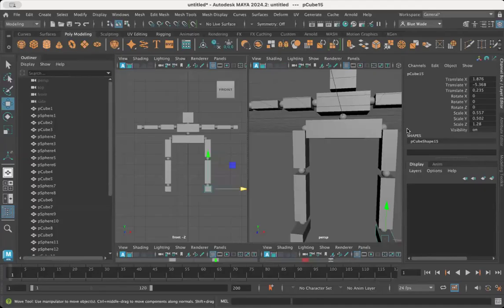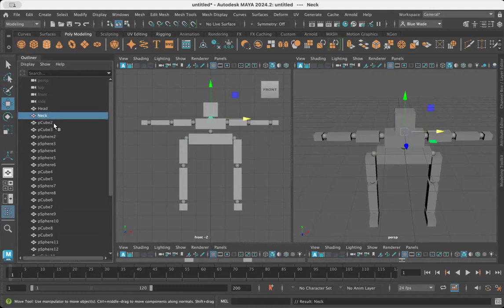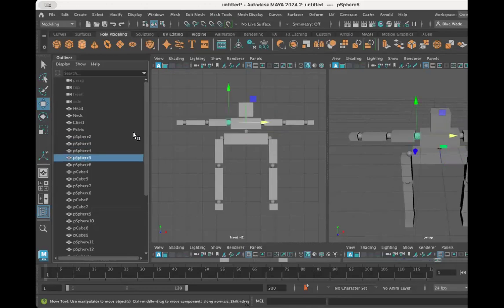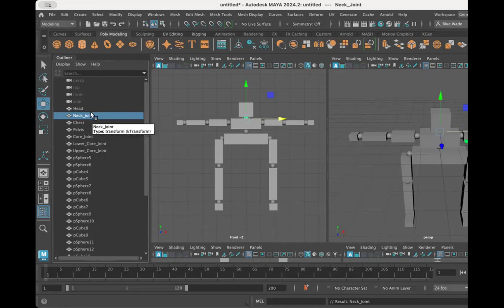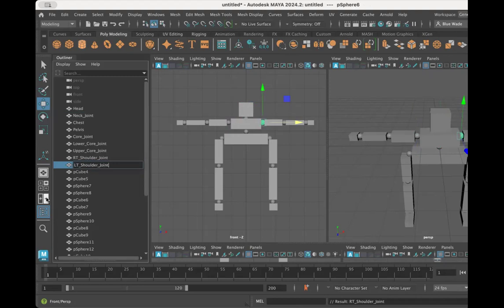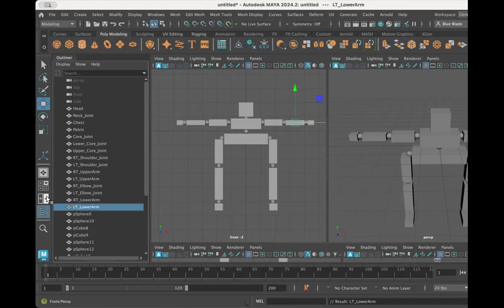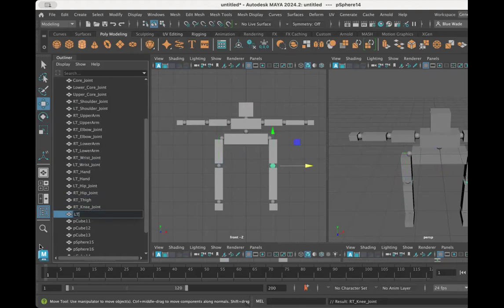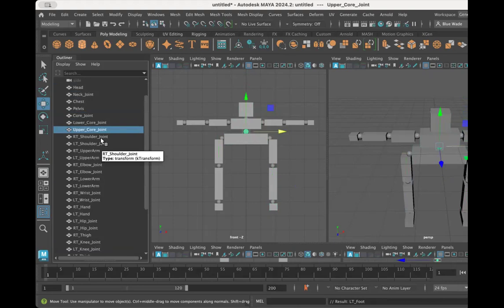Labeling The Robot